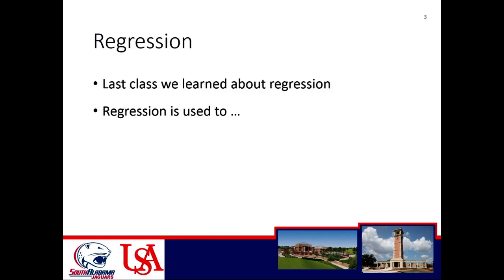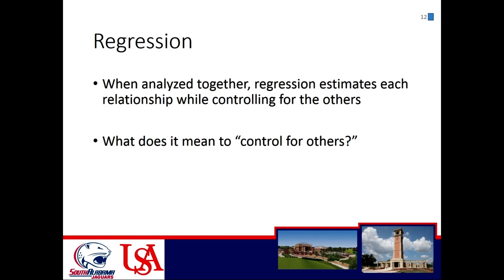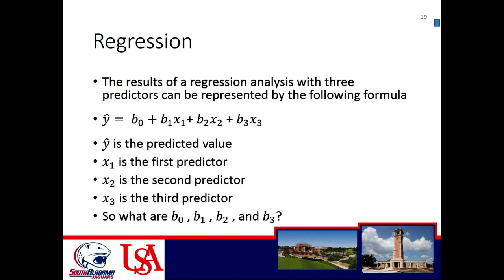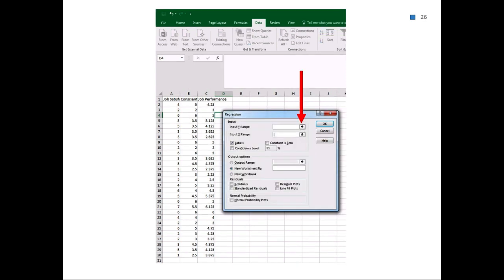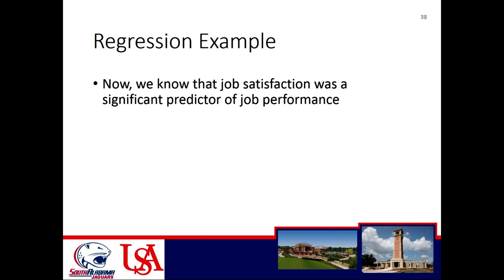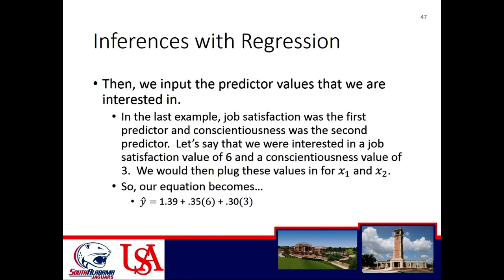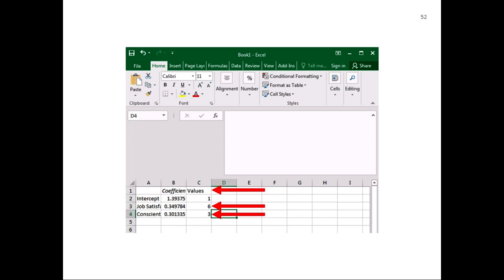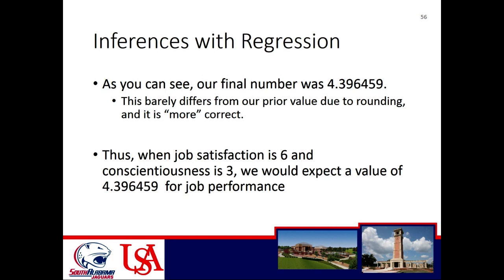University of South Alabama BUS 255 - Applied Business Statistics II - Week 9 - Regression Part 2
Week 9 lecture for Dr. Howard's BUS 255 course (Applied Business Statistics II) at the University of South Alabama. It provides an overview of regression with multiple predictors and the use of regression for prediction.

Here are the associated guides for this video, which teach how to perform a regression in Excel: